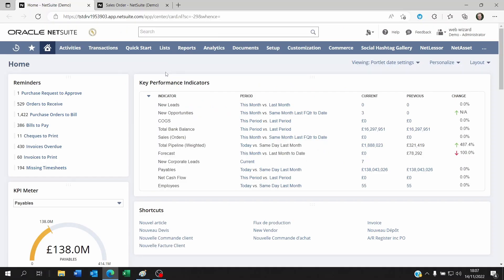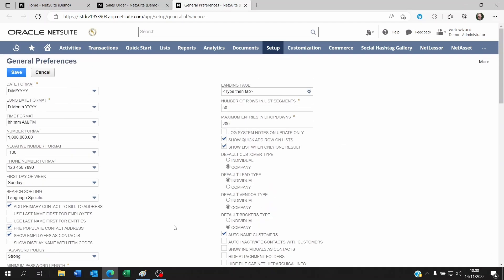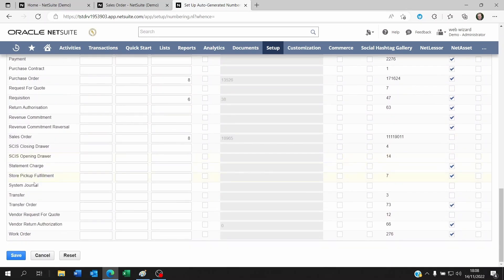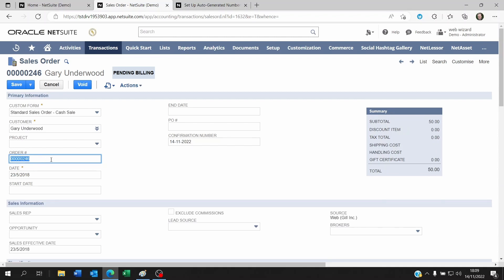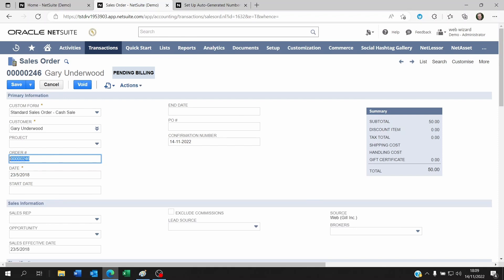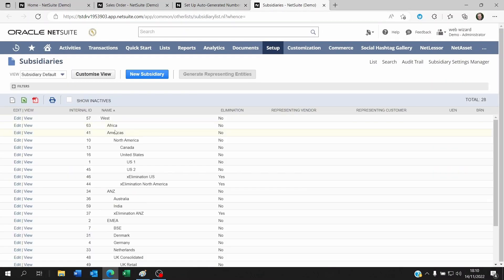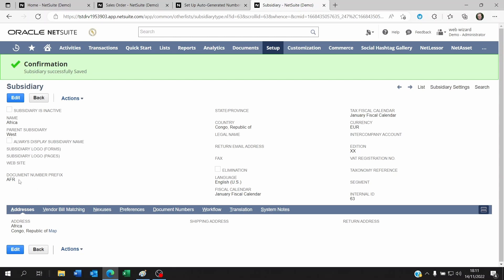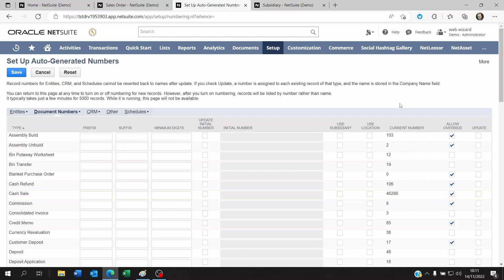How to unlock transaction number field on netsuite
Please test this on your sandbox environment to avoid issues.
We show you how to unlock transaction numbers on netsuite.